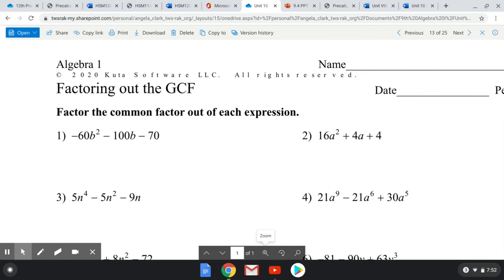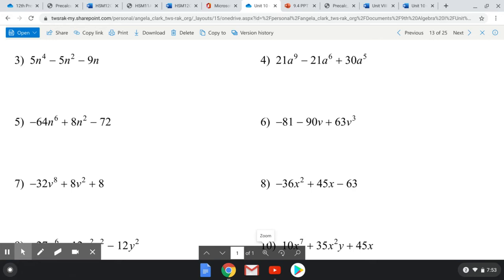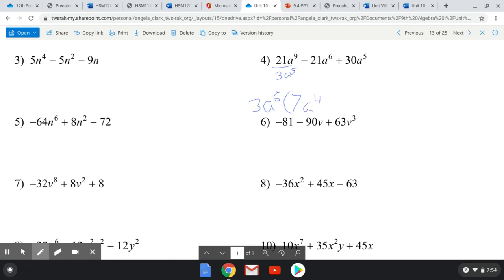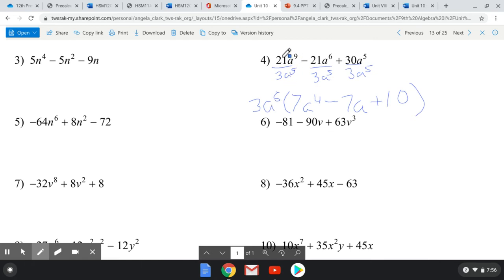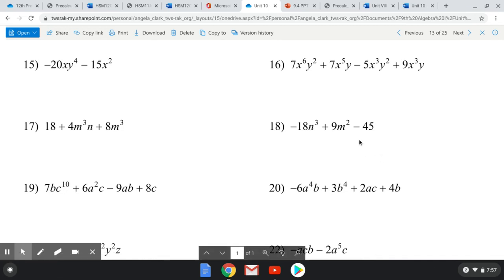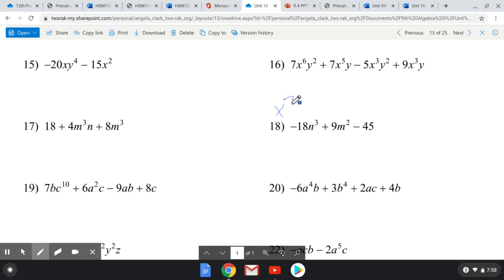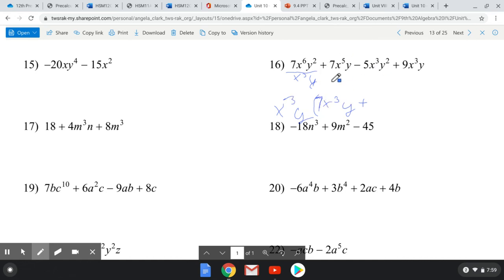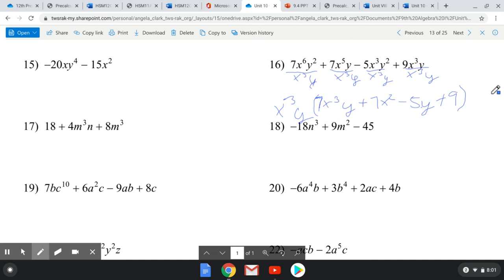Factoring out the GCF